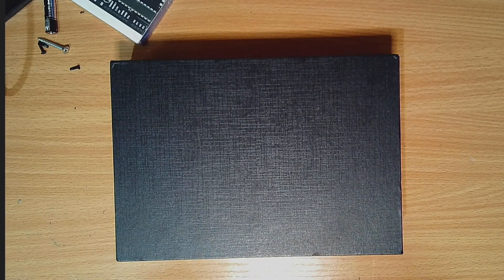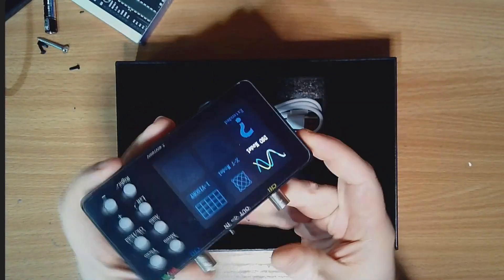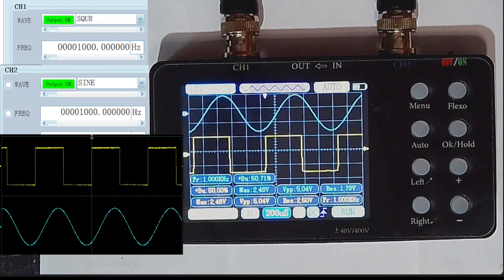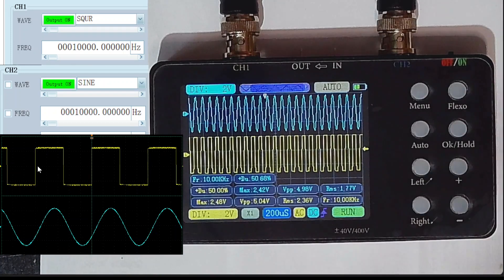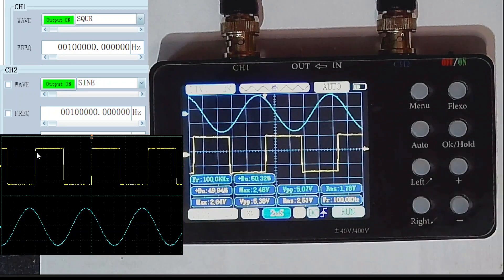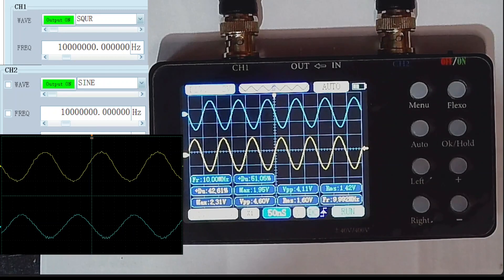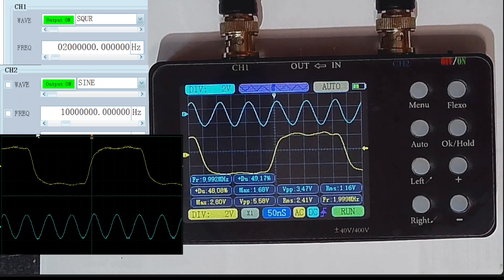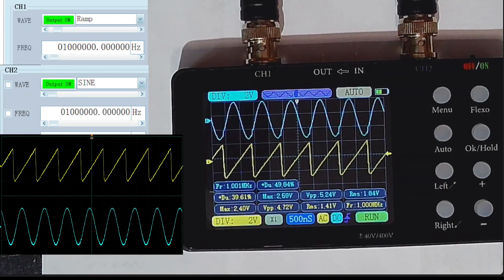Trying out a £20 Sillyscope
I bought a very cheap oscilloscope on Ali Express. Will it work?